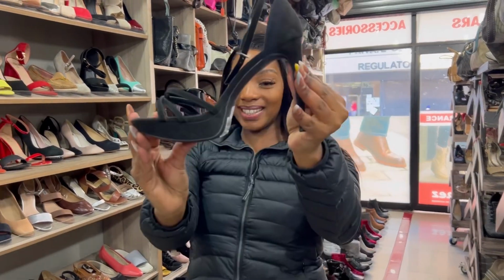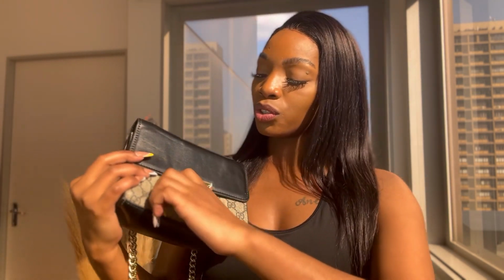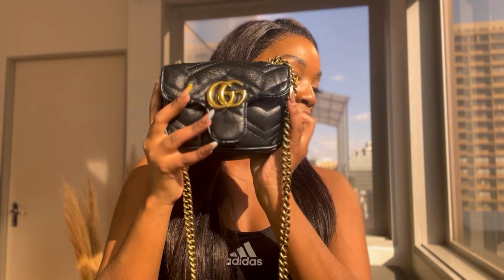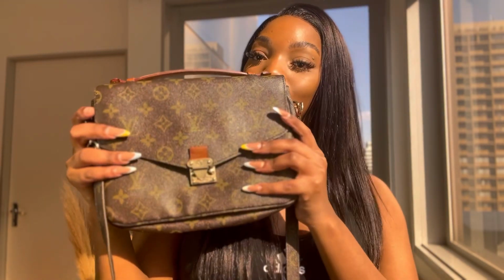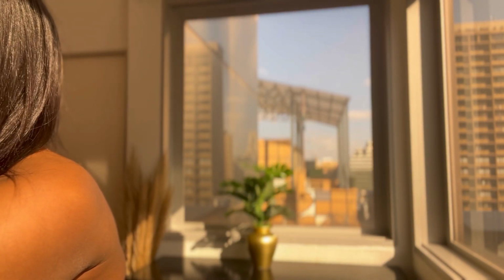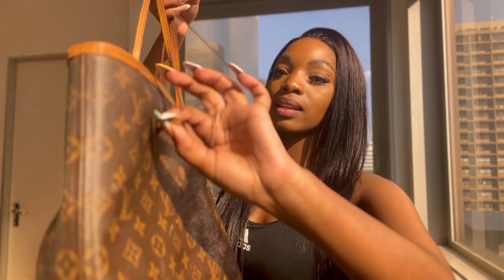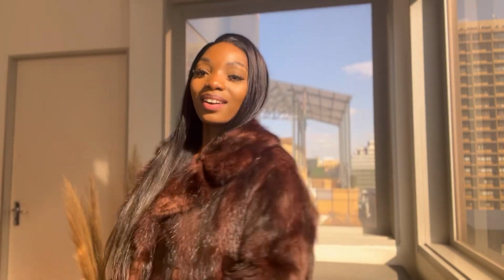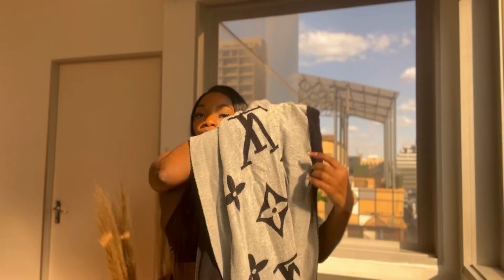Authentic LUXURY Brand plug | Affordable bags| Secondhand handbags | Thrift shop in SA